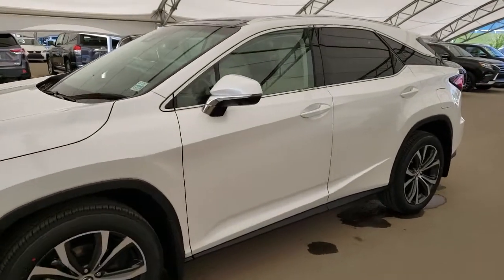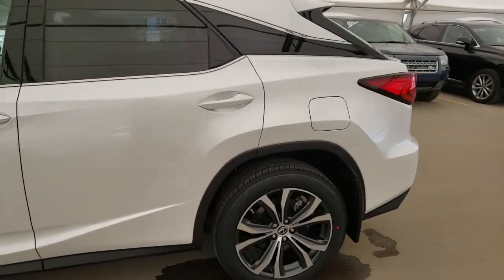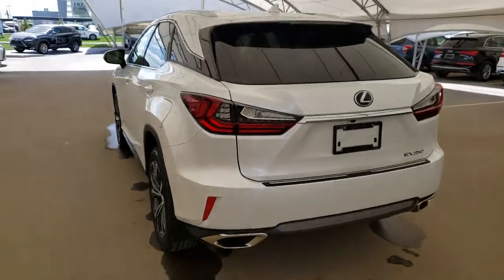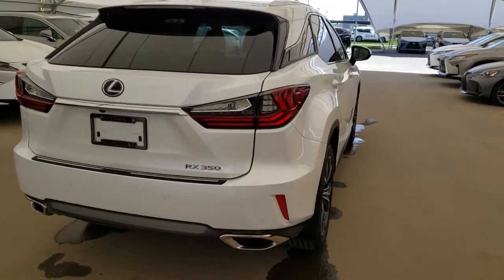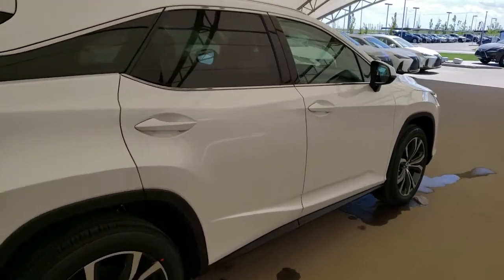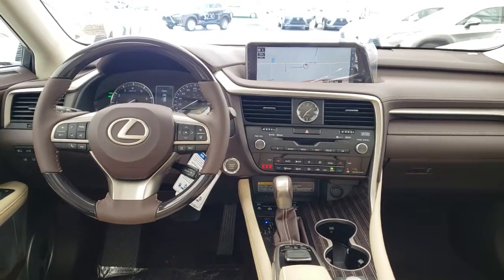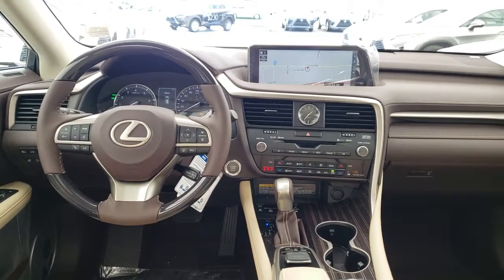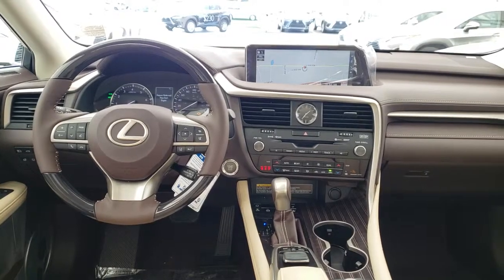2019 RX 350 Executive Package | Lexus of Royal Oak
Executive Package (Suffix C)

Luxury Package + Panoramic roof panoramic view monitor, touch-free power back door, 15-speaker Mark Levinson audio system, wireless charger, power rear folding seats, heads up display.

Engine: 3.5 litre, 6-cylinder, 295 hp, DOHC, 24-valve, dual Variable Valve Timing with Intelligence (VVT-iW), sequential multiport electronic fuel injection, aluminum alloy block, Acoustic Control Induction System (ACIS), engine oil cooler, heavy duty battery, starter, alternator, heater.

Drivetrain: All Wheel Drive (AWD), active torque control system, Vehicle Stability Control (VSC), Traction Control (TRAC), Hill-start Assist Control (HAC), Drive Mode Select (Sport, Eco and Normal modes).

Transmission: Automatic, sequential shift mode, lock up torque converter, transmission cooler.

Brakes: Front ventilated disc brakes, rear discs, Electric Parking Brake (EPB), Antilock Braking System (ABS), Brake Assist (BA), Electronic Brake Force Distribution (EBD).

Fuel Economy: City: 12.2 L/100km or 23mpg
Highway: 9.0 L/100km or 31mpg
Combined: 10.8 L/100km or 26mpg

Safety: Dual-stage driver and passenger airbag Supplemental Restraint System (SRS), front seat mounted side airbags, driver knee airbag, front passenger cushion airbag, side roll-sensing curtain airbags, rear seat side airbags, front seatbelt pre-tensioners and force limiters, rear outboard seatbelt pre-tensioners and force limiters, whiplash injury lessening concept front seats, front seatbelt anchor height adjusters, rear cross traffic alert, pre-collision system, lane departure alert, blind spot monitor.